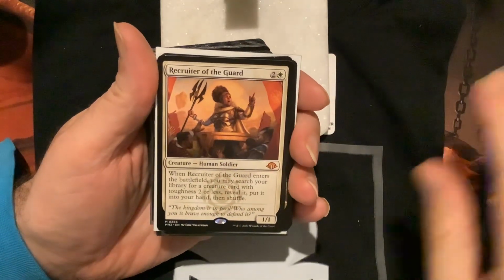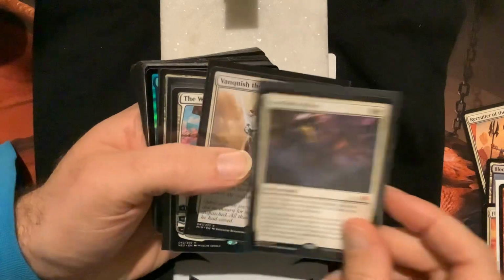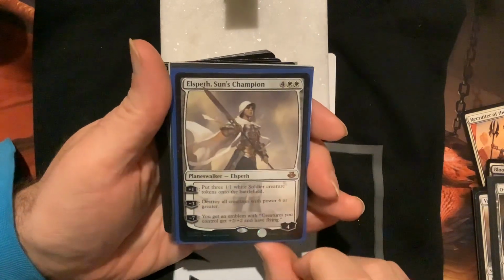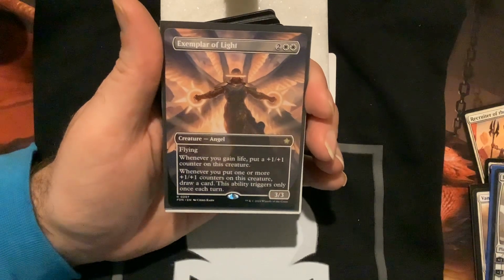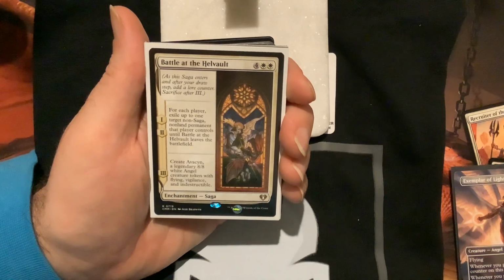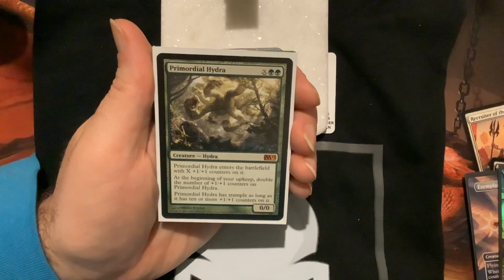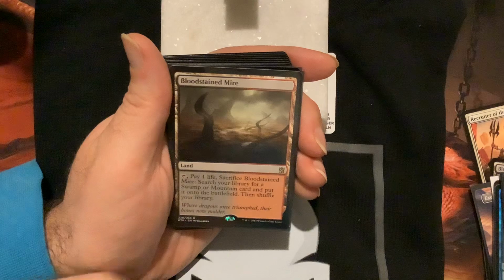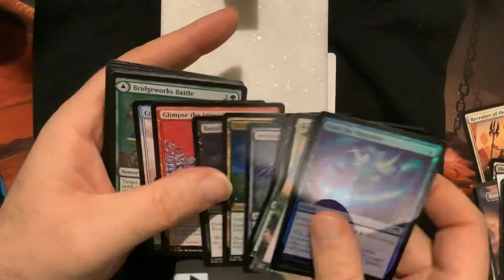What a good pup! When karma is on your side, check out the pickups at local LGS!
Cheers!